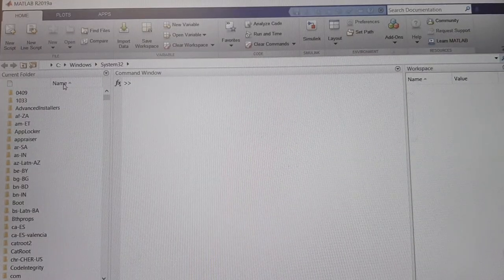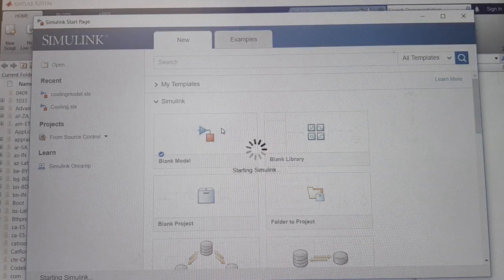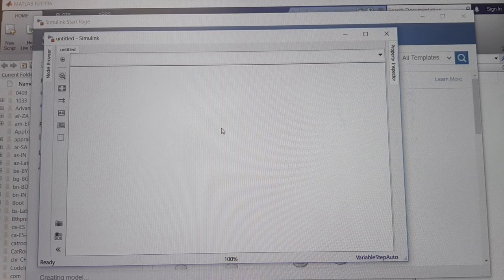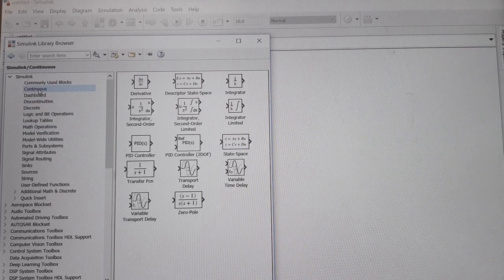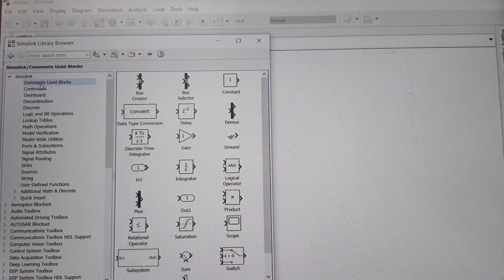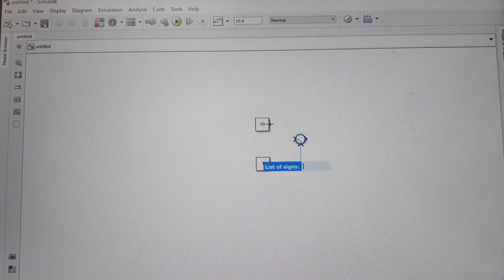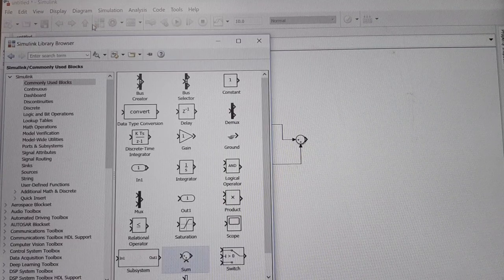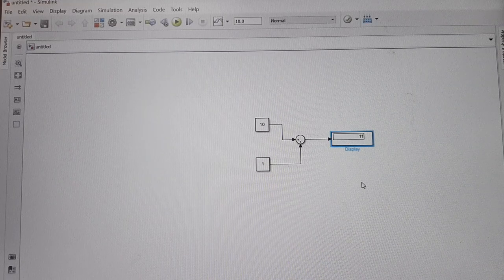Lecture 3(a) Open Blank Model window and use of Display block (live demo)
After running the simulation, the result will get displayed in the Display block